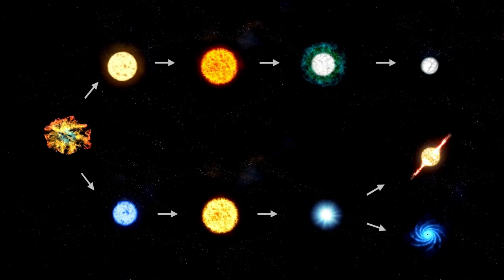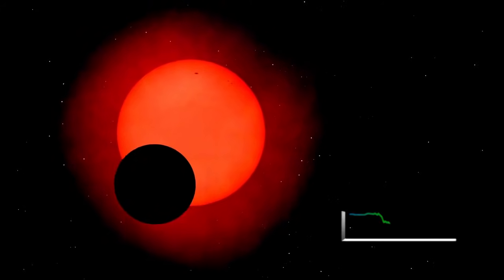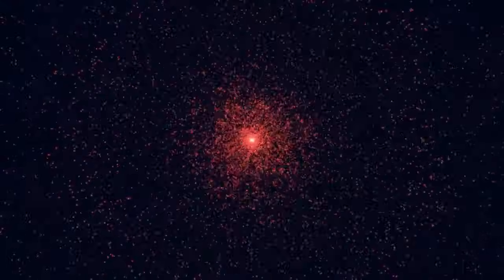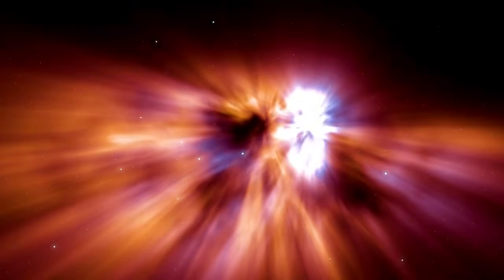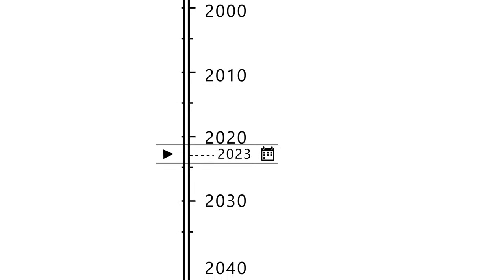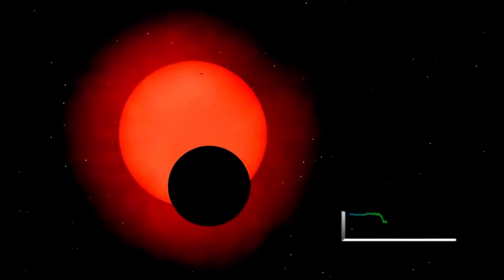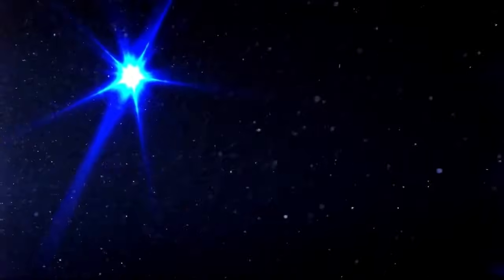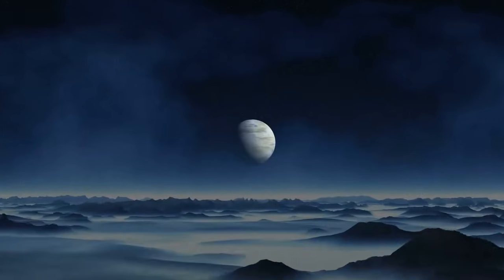James Webb Telescope JUST DETECTED Sudden 250% Increase in Betelgeuse’s Brightness